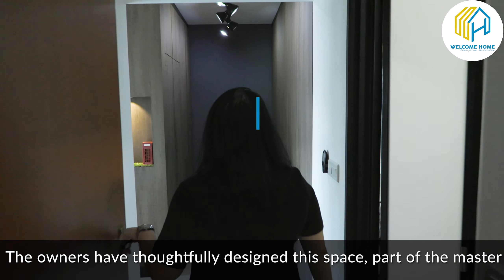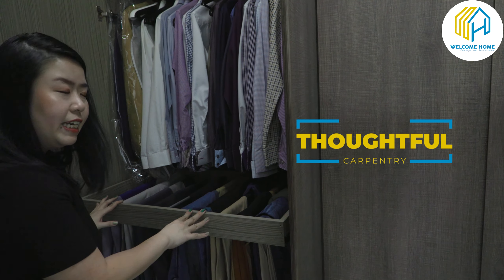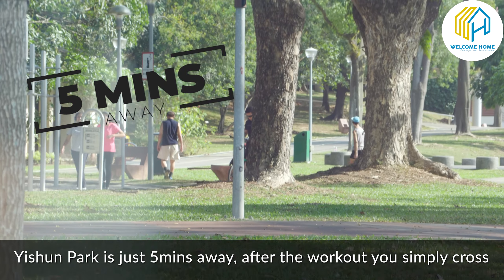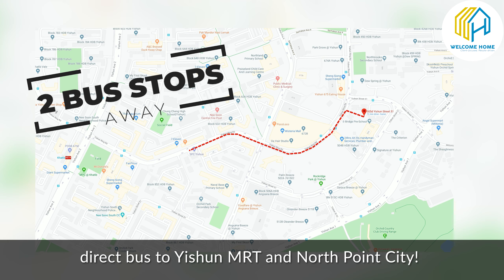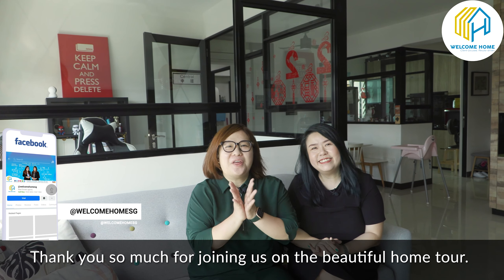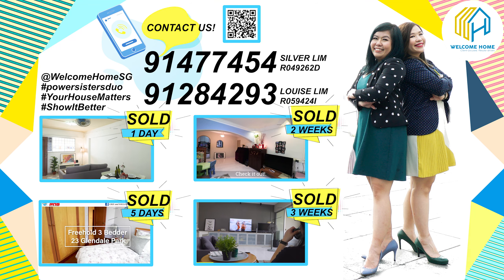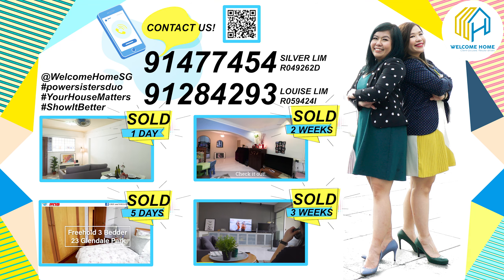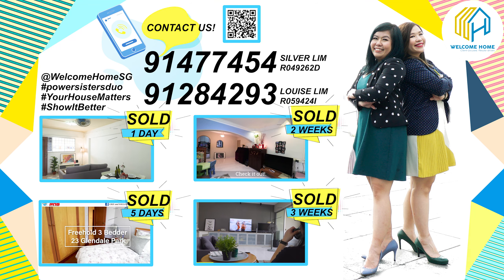SoldbyWelcomeHomeSG HDB 5I Blk 505D Yishun Street 51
Visit us at: WelcomeHomeSG